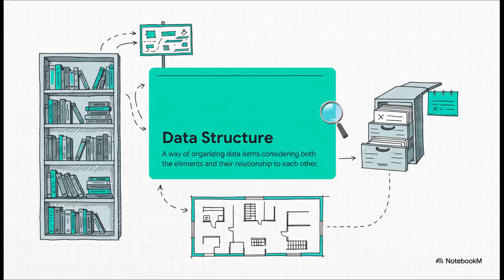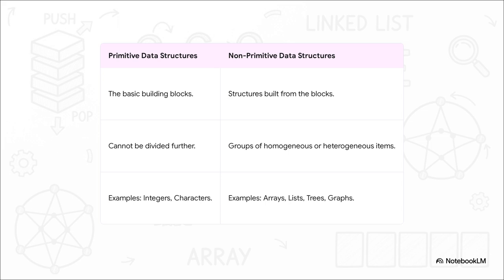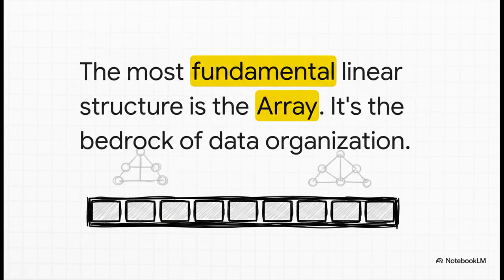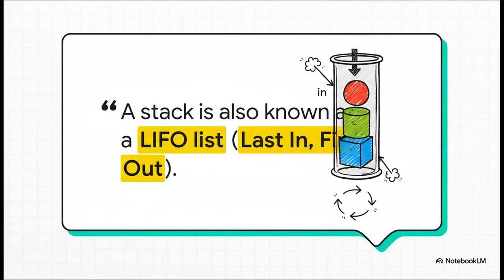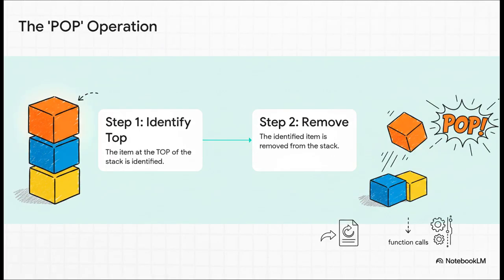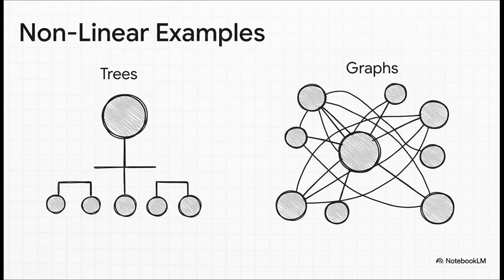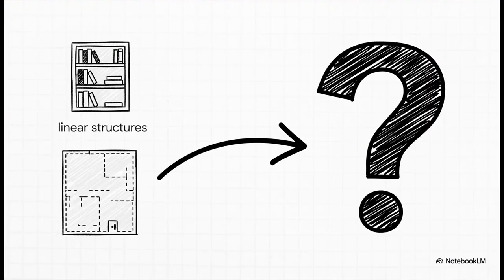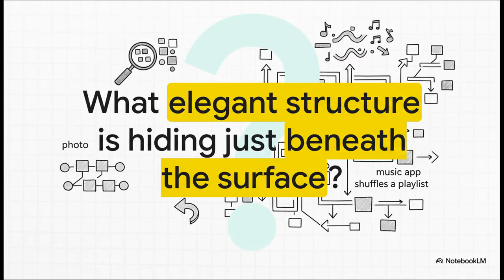Data Structures: From Chaos to Clarity | Complete Guide for Beginners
Data Structures From Chaos to Clarity is a complete beginner-to-intermediate guide designed to transform your understanding of how data is stored, organized, and managed in programming.

In this in-depth tutorial, you will move from confusion to confidence as we break down complex concepts into simple, real-world explanations with clear visuals and practical examples.

✅ What you'll learn in this video:

What are Data Structures and why they matter

Arrays, Linked Lists, Stacks & Queues explained

Trees & Graphs made simple

Hashing and Searching techniques

Time & Space Complexity (Big-O notation)

Real-world use cases of each structure

By the end of this video, you’ll have a structured understanding of Data Structures and the confidence to apply them in real coding projects and technical interviews.
data structures tutorial, dsa for beginners, from chaos to clarity, learn data structures, dsa full course, algorithms and data structures, coding interview preparation, computer science basics